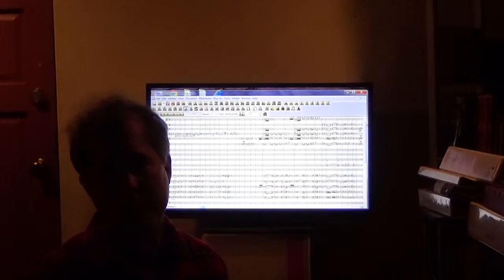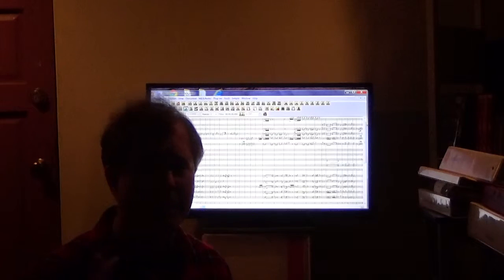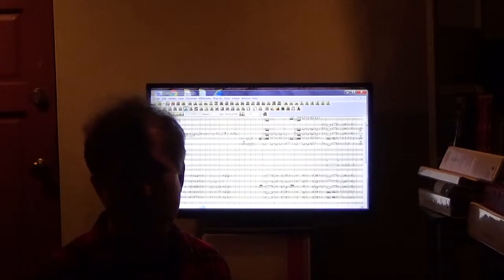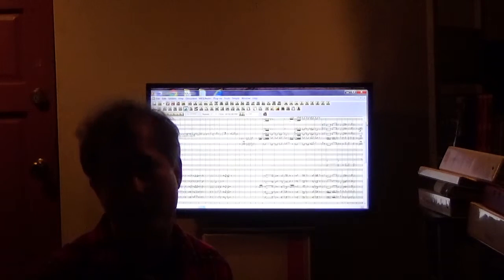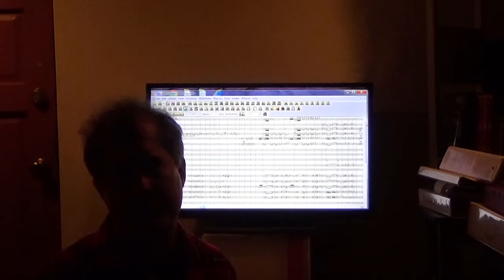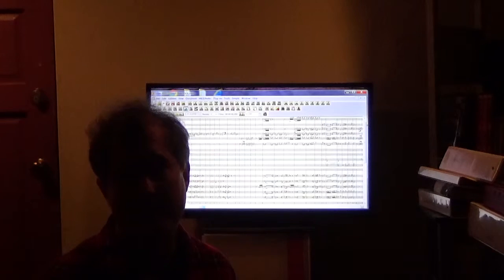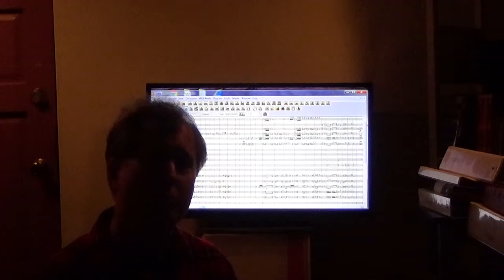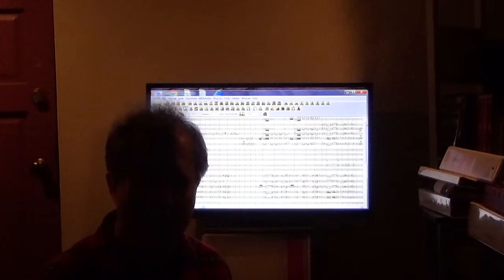Fred's Symphonie Nr. 1 in C minor, 2nd Movement